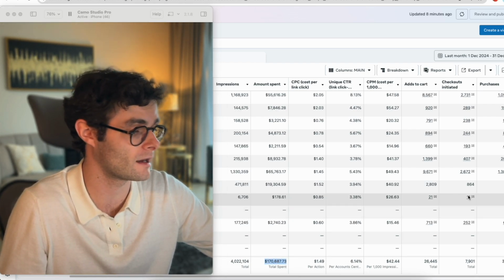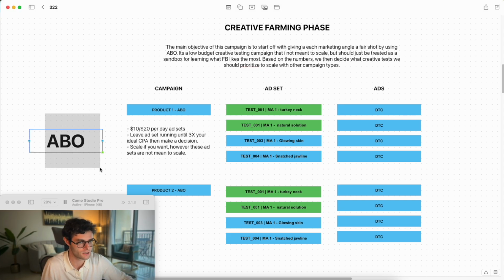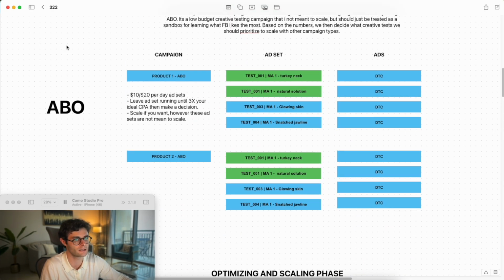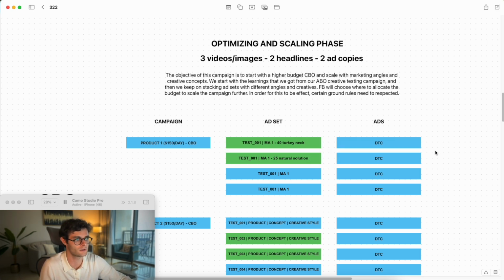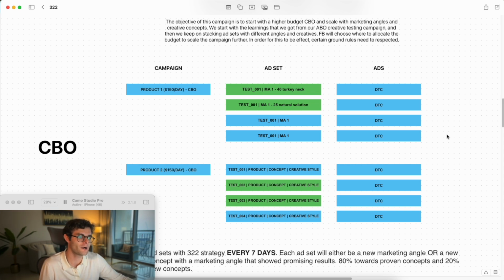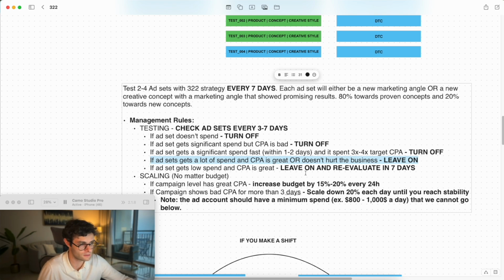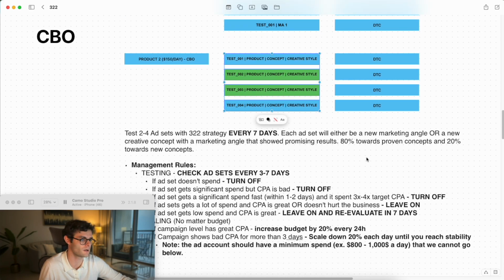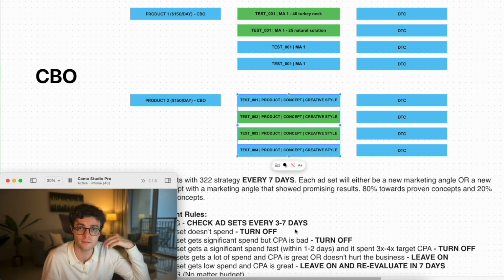How To Test and Scale Ecom Facebook Ads in 2025